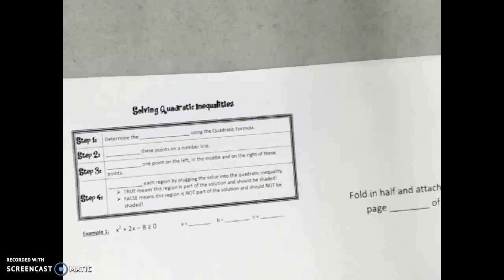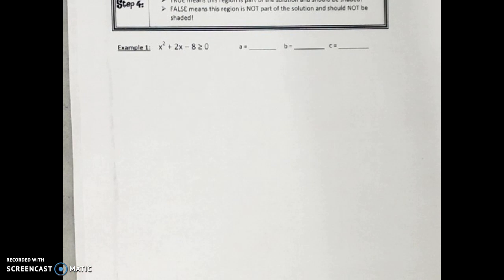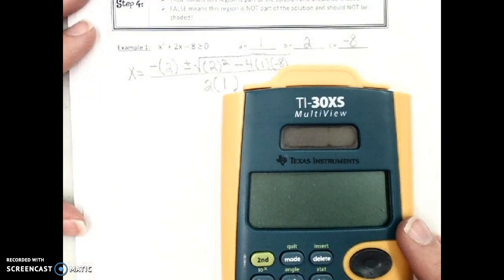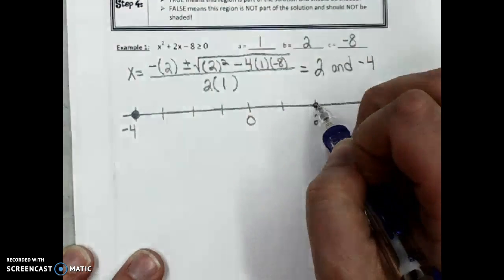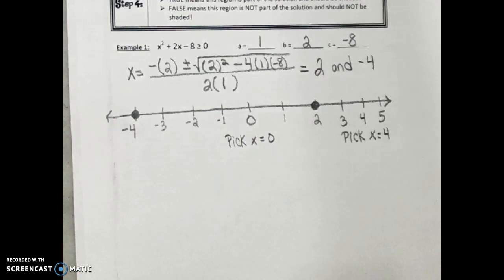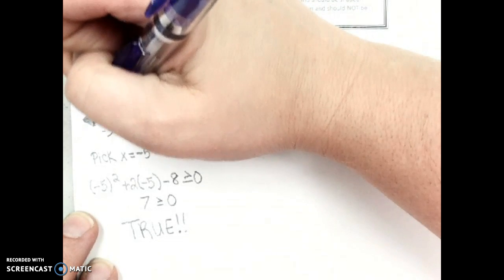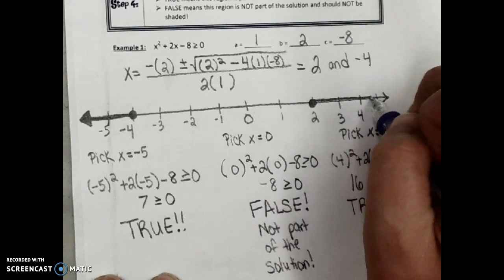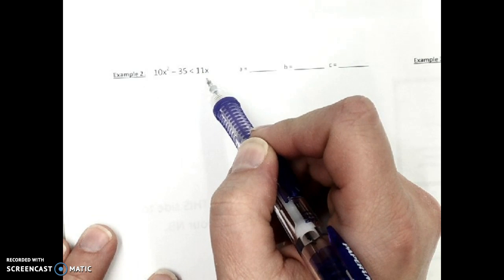Quadratic Inequal Part 1